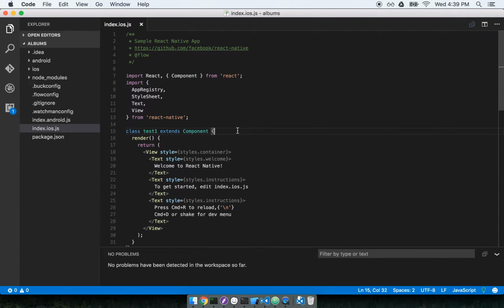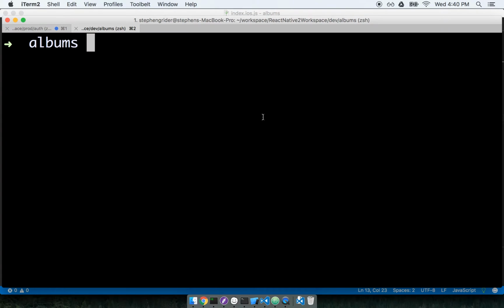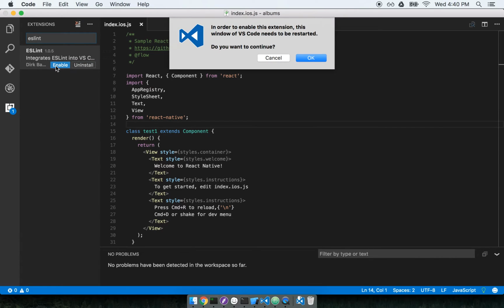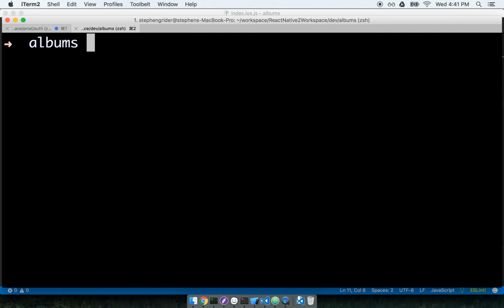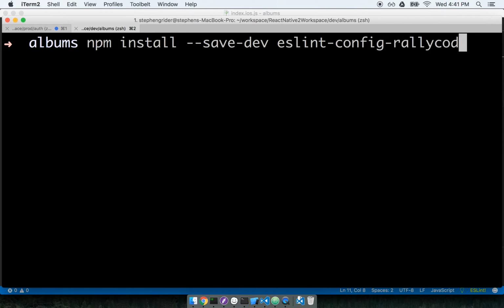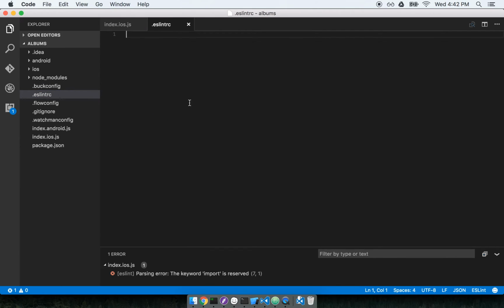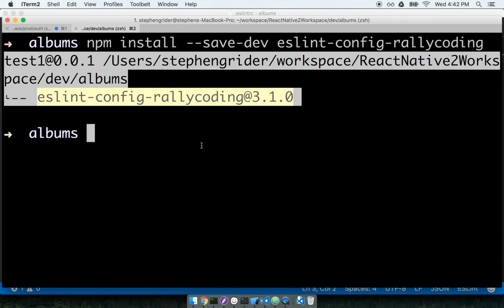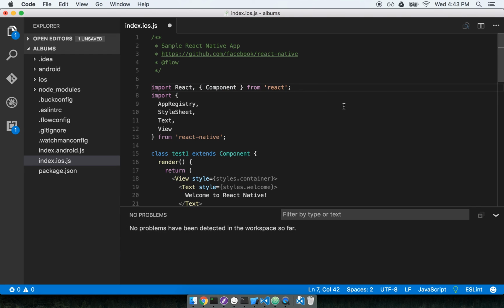ESLint Setup with VSCode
Learn the intricacies of ESLint setup for VSCode.